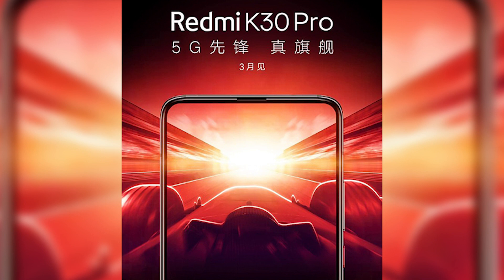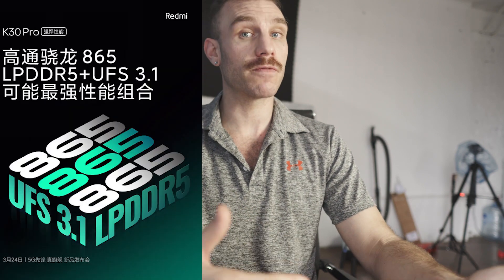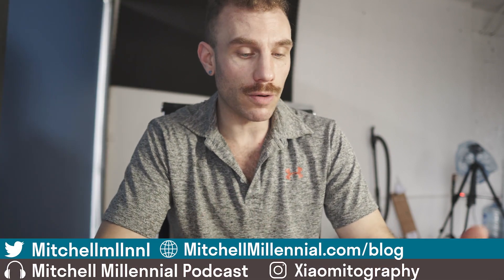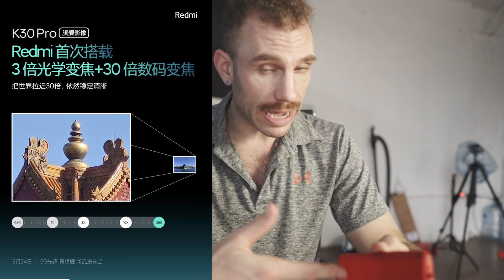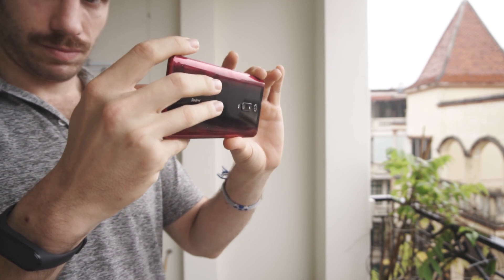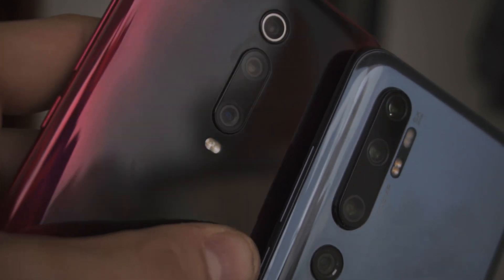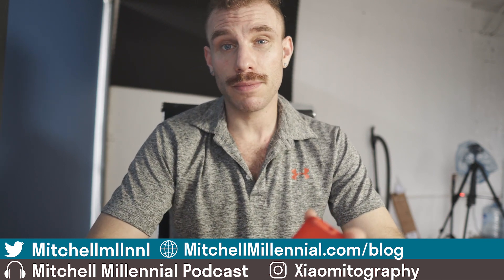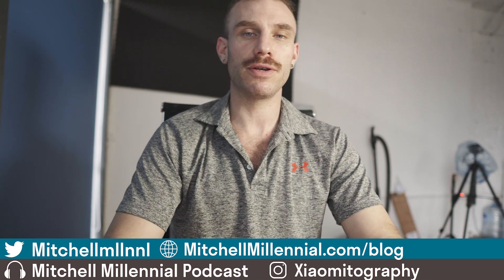Redmi K30 Pro Camera Will Be Industry Leading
Redmi is set to launch the redmi k30 pro and redmi k30 pro zoom in two days. It has already been leaked that the redmi k30 pro and redmi k30 pro zoom will feature OIS on two of its cameras. Because the redmi k30 pro and redmi k30 pro zoom are set to feature sony's latest imx 686 sensor on top of ois we can expect the cmaeras on the redmi k30 pro to be some of the best cameras on the market right now.